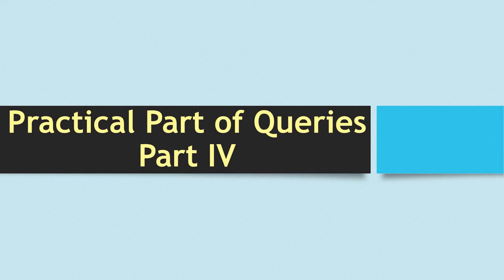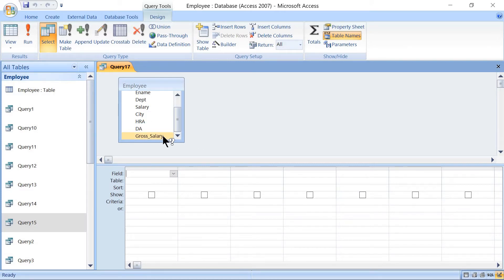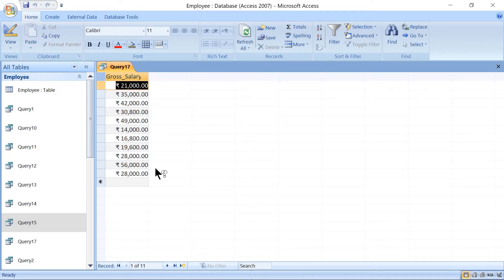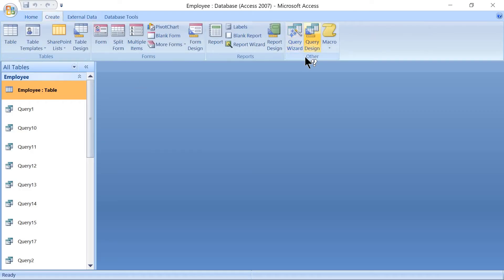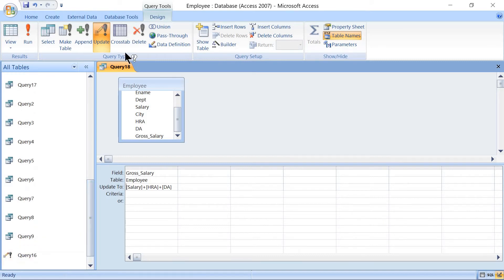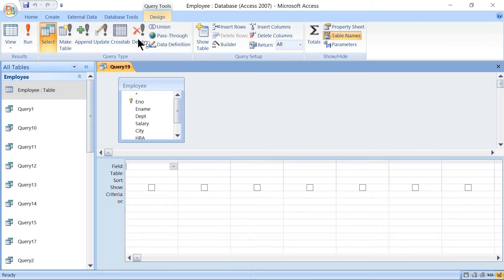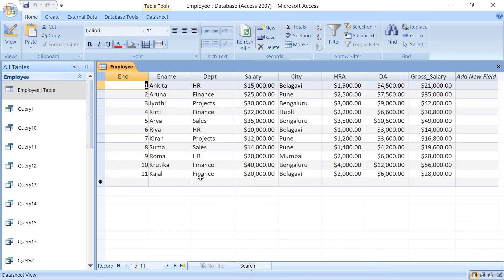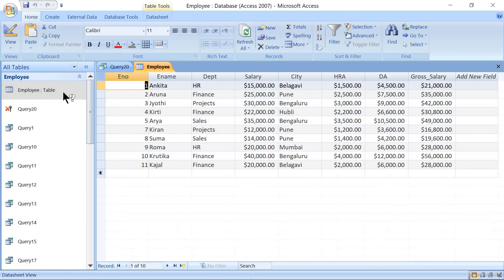Sem 3 | Class 9 Practical Part of Queries Part IV Module IV